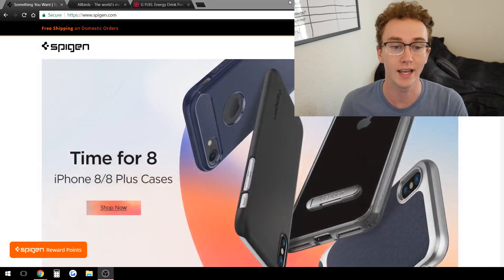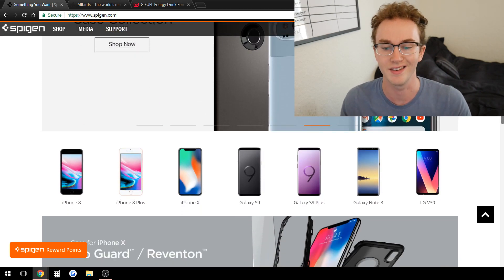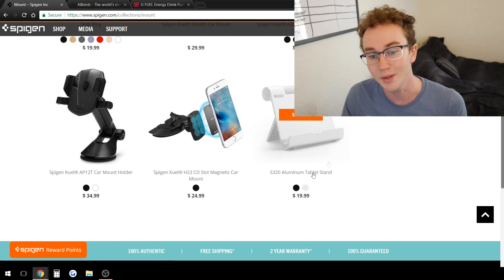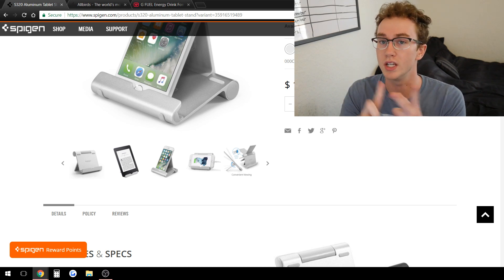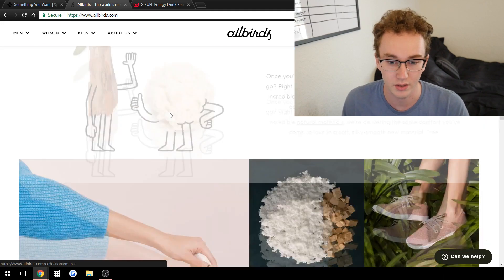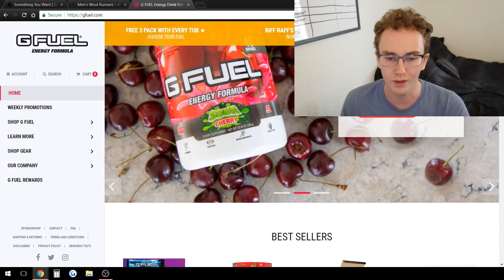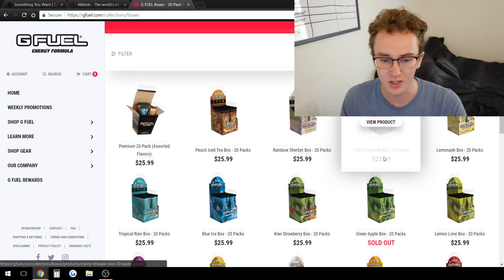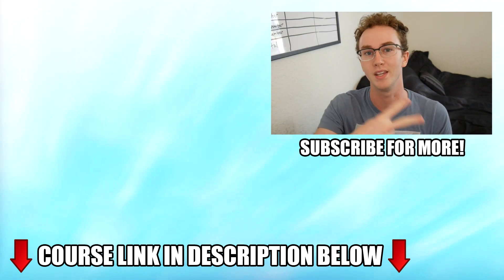6-Figure & Million Dollar Dropshipping Stores (Winning Shopify Designs)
I show you how some really good 6-figure to million dollar stores look. If you put in the effort to make your store look good, you have the potential to make a ton of money. The products don't sell themselves.